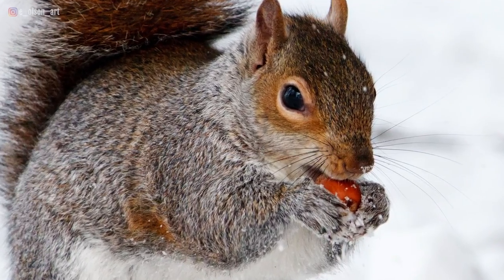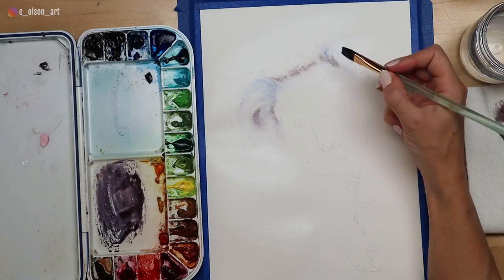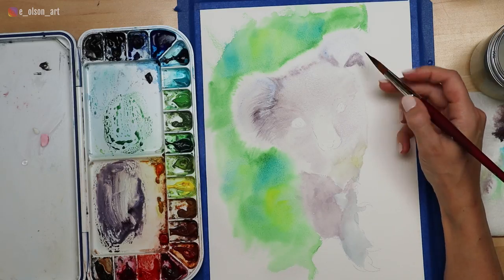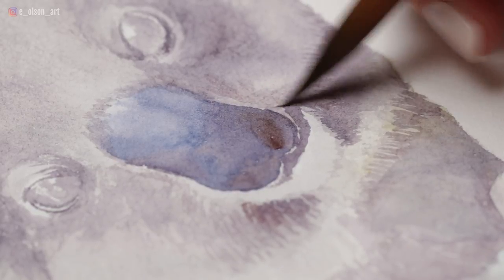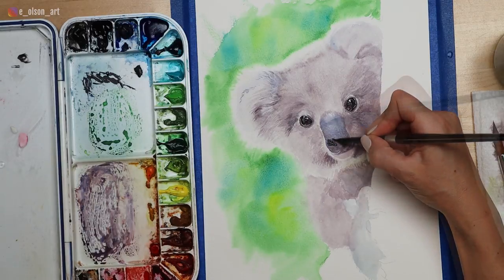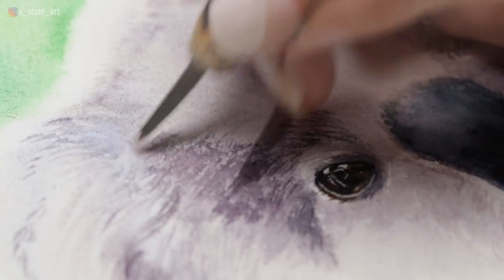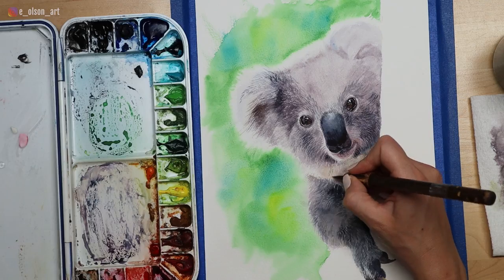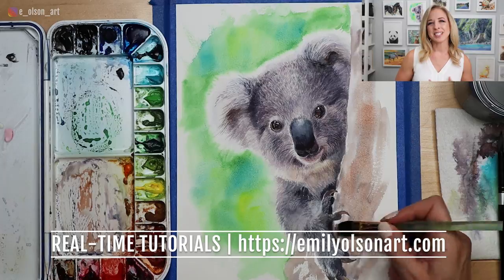How to Paint a Koala in Watercolor and Capture Ticking in Fur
Today I'm sharing my techniques for painting ticking in fur using watercolor!

For the full-length, real time, narrated version of this Koala tutorial ➡️

In this video I'm using a very special handmade bamboo handle brush by Tracy Lebenzon. If you want to use brushes that are as unique as your own artwork is (and hold an incredible point!), check these out! Click here to view the brushes ➡️ Web
International shipping, too!
This is the small diameter brown synthetic brush with 3/4 inch bristle and bamboo cane handle: ➡️